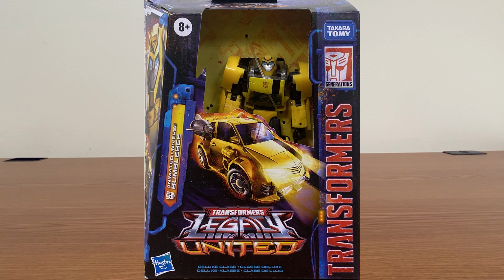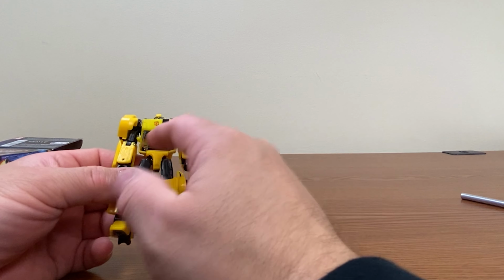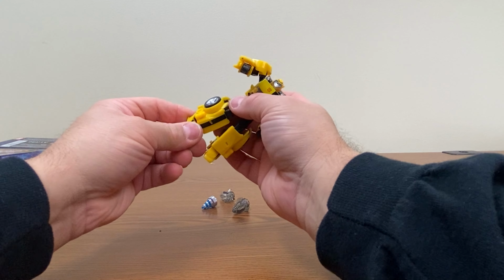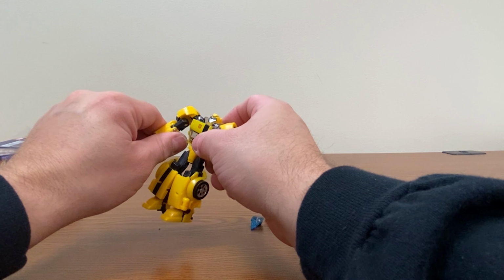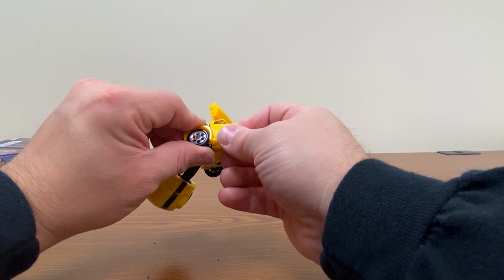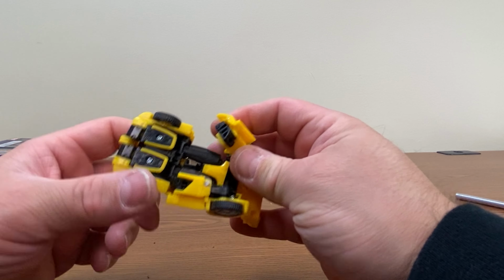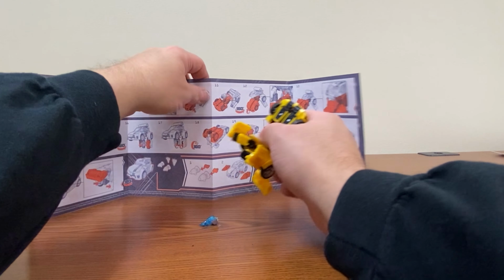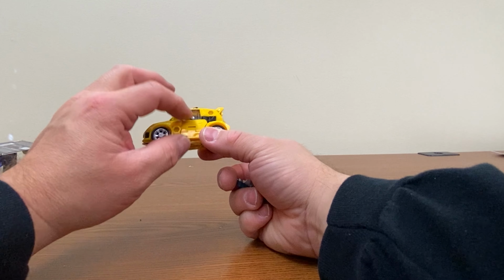Bumblebee - Animated Universe - Transformers Legacy United - Unboxing & Review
Another Transformers review with some issues in the Transformation. Thought it was going to be easy, and it spanked me hard.

Used the ending theme from Transformers Animated
Techno Fest Feel by Alejandro Magana